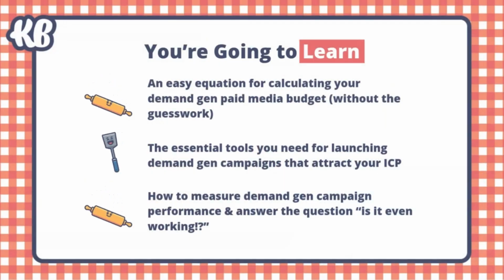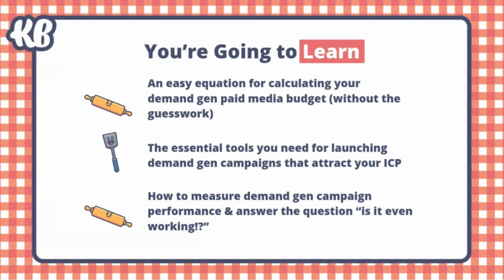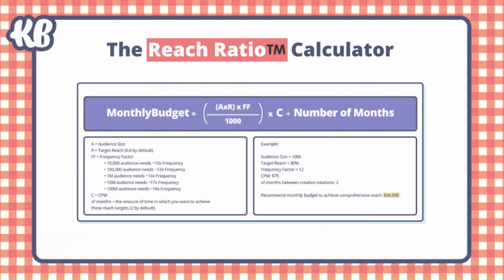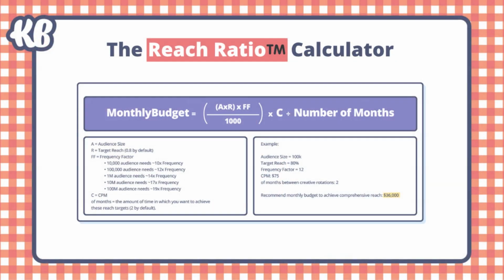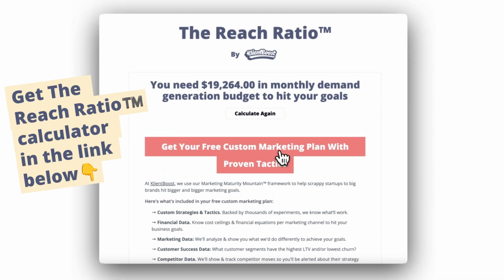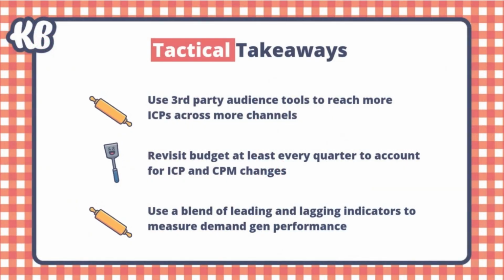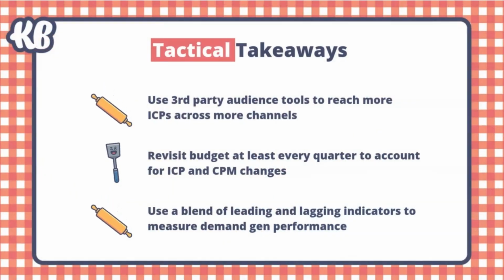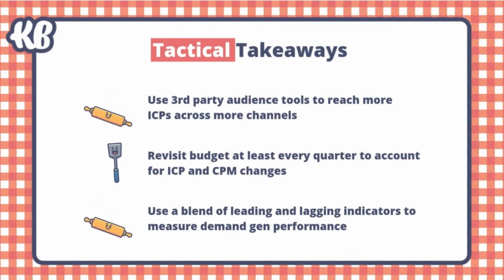How to Calculate A Demand Gen Budget That Will Add Revenue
Most B2B marketers still just guess what budget they need to hit goals and generate pipeline.

In this episode, Johnathan and Patrick break down the exact demand generation budget equation that tells you how much you actually need to spend to succeed with paid ad campaigns.

They dive into:
→ Why the 95/5 rule means you can't push anyone to buy (even with the perfect ad)
→ The custom Reach Ratio™️equation for calculating an accurate demand gen budget
→ How to use real CPM data to create baselines instead of industry averages for accurate planning
→ Third-party audience platforms that cut your costs vs. LinkedIn-only strategies
→ Leading indicators to track so you know your budget is actually working

If you are a B2B marketer, demand gen leader, or CMO tired of defending inadequate budgets or wasting money on campaigns doomed to fail, this is your blueprint for budget planning that actually sets you up for success.

Bon appétit 🤌
Timestamps:
01:13 The 95/5 rule: Why you can't push people to buy
05:26 The Reach Ratio™️demand gen budget equation, explained
10:05 How to use real CPM data for budget calculations, not generic benchmarks
12:09 Third-party audience platforms to lower your costs
14:10 Leading and lagging indicators to track ICP traffic
B2B marketing tools mentioned in this episode:

The Reach Ratio™️ (The custom KlientBoost Demand Gen Calculator)
Primer (Third-party B2B audience targeting for Meta & Google)
Koala (Reverse IP tracking and website visitor identification)
We hope you enjoyed this episode of KlientBoost Kitchen!

👀 Are you our next KlientBoost Kitchen guest? Pitch us!